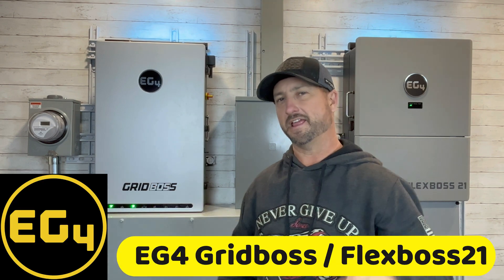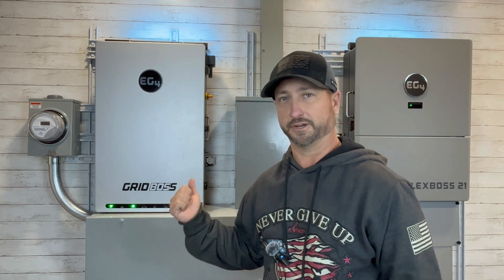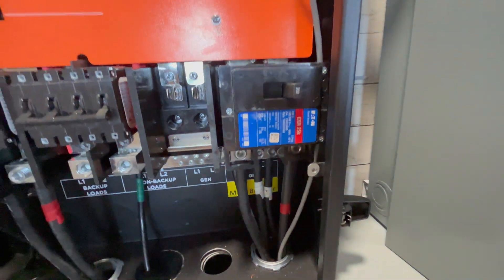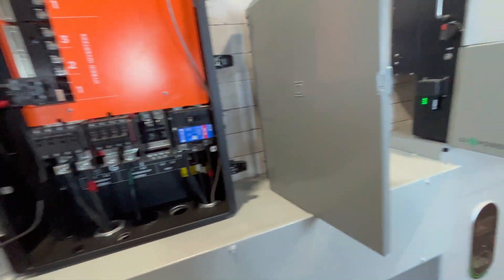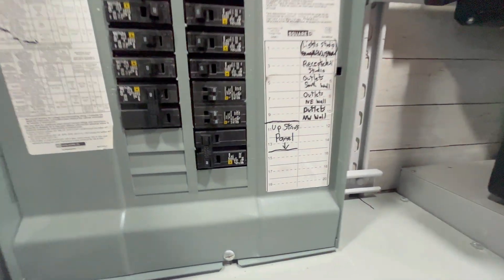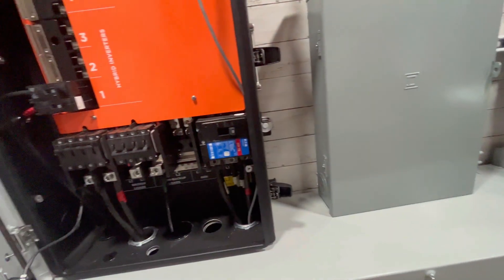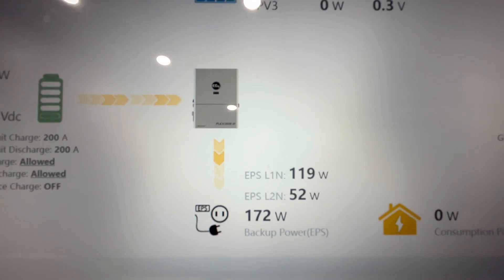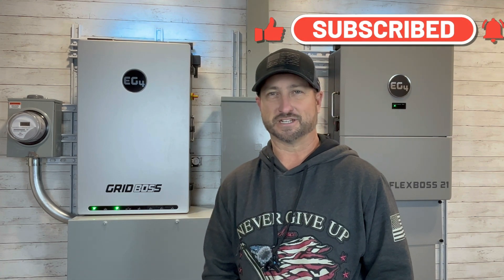How easy is it to install the EG4 Gridboss and Flexboss21?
Curious about how easy it is to install the EG4 Gridboss and Flexboss21? Watch this video to see just how simple it can be! Plus, see how it performs starting a 4 ton air conditioner.

I have now released the wiring schematic pdf of the Gridboss / Flexboss21.  You can download that for free by going here:   https:flexboss21.com